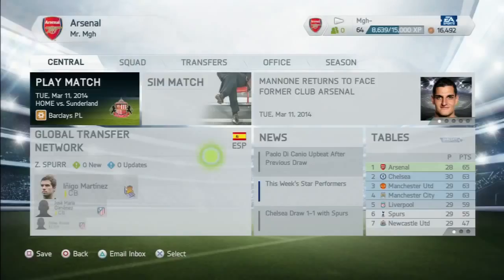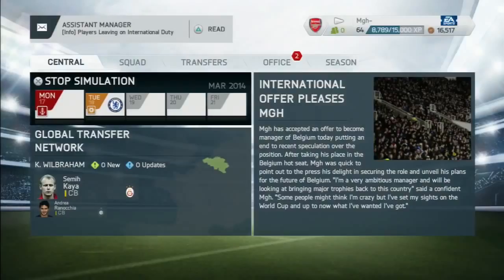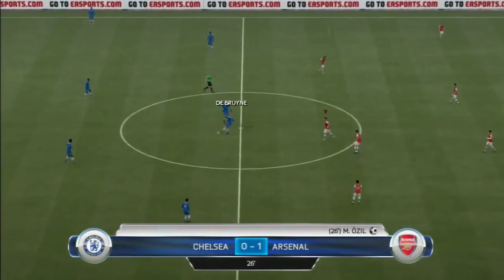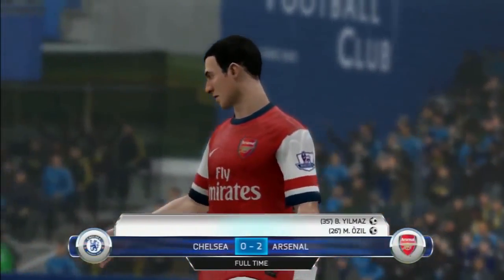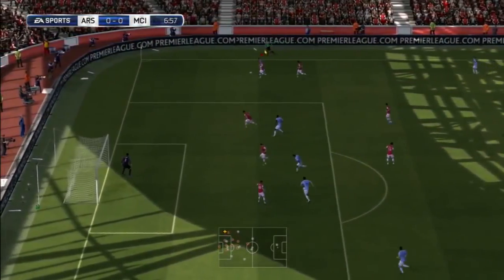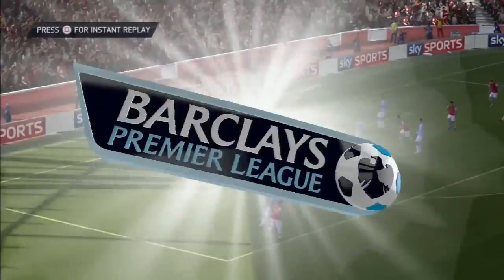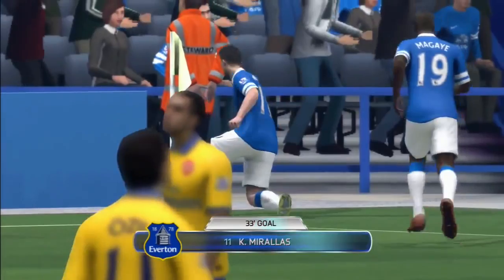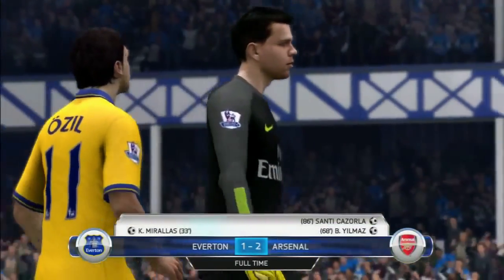FIFA 14: Arsenal Career Mode - Episode #21 - POLE POSITION!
Hey guys, please 'like' the video if you enjoyed it!